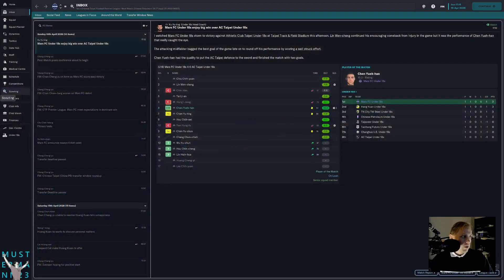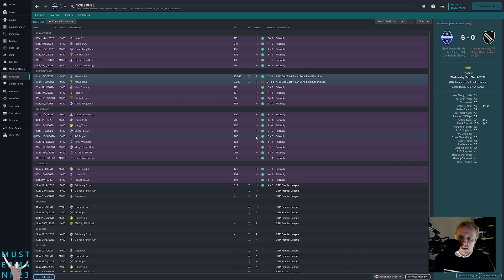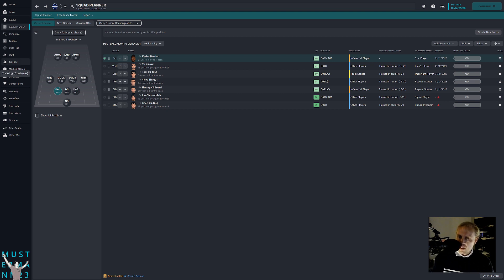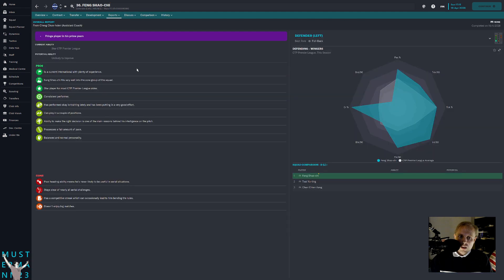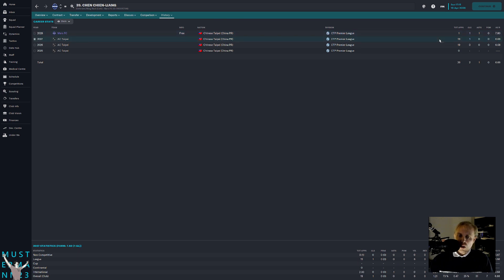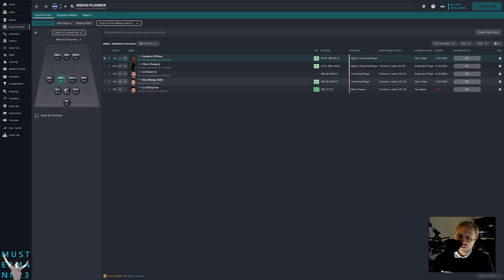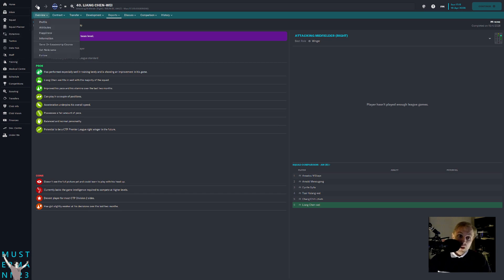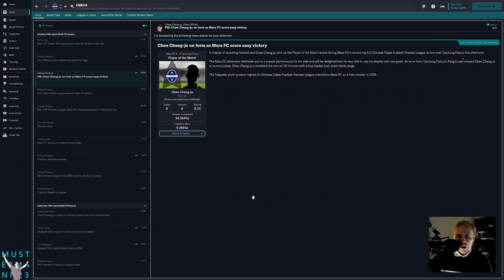My Squad Rotation Plan | Football Manager 2023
We need to do better squad rotation this time around.  Here's my plan.

I'm now with Mars FC in Taiwan for the second team in my Hexagon Challenge project.  Can I take us from the bottom to the top?

As always, we're playing with hardcore mode rules, which means that all star ratings and attributes have been turned off.

I use the Mustermann v3.02 FM23 Dark Skin for my saves.  It's been slightly modified to remove all star ratings.

I play Football Manager on a 2019 iMac 27" running EndeavourOS.